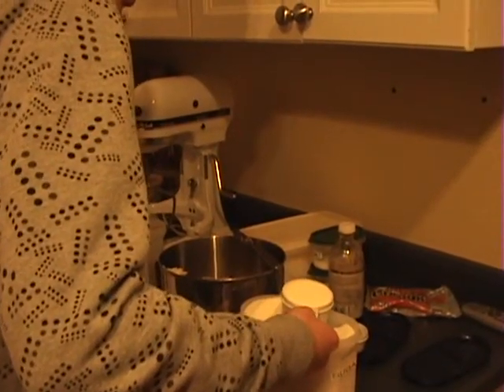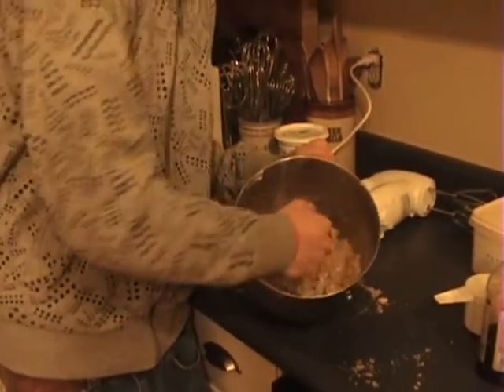Cooking With Cam Vol. 5 - The Lost Tape...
we somehow lost some of the footage, shitty buzz i know, enjoy it anyways !